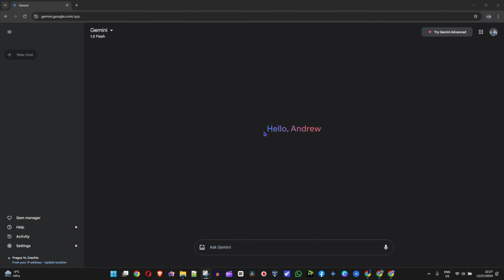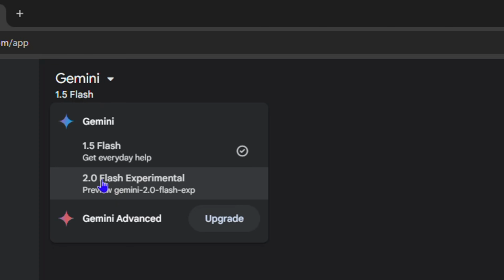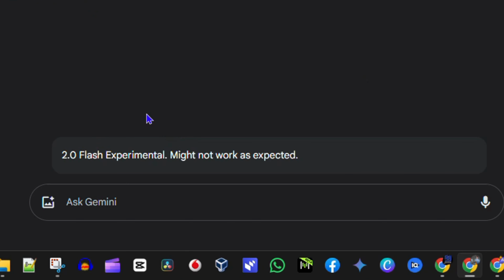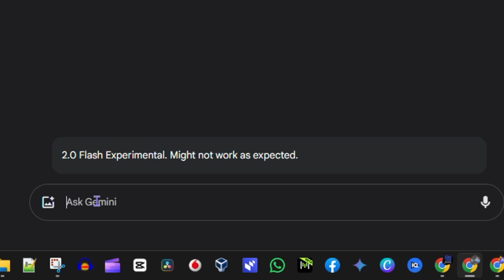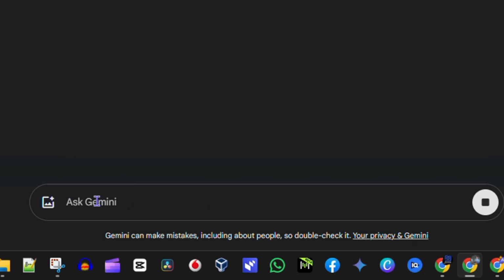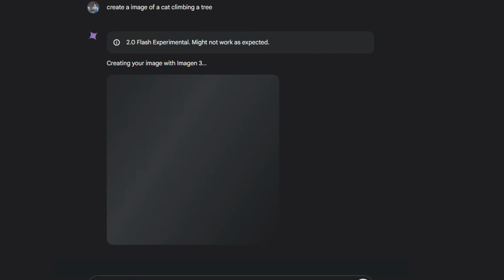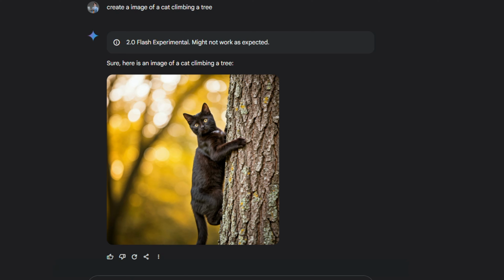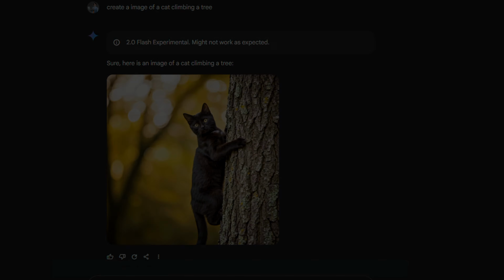How to Create STUNNING Images with Gemini 2.0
Learn how to create stunning images with Gemini 2.0 in this tutorial. Follow along as we show you step-by-step how to enhance your photos with this powerful software!
Unlock the full potential of Gemini 2.0 and take your image editing skills to the next level! In this video, we'll explore the powerful features and tools of Gemini 2.0, and show you how to create stunning images that will leave your audience in awe. From advanced color grading to precise retouching, we'll cover it all. Whether you're a professional photographer or a hobbyist, this video is perfect for anyone looking to get the most out of Gemini 2.0 and create breathtaking images. So, sit back, relax, and let's dive into the world of Gemini 2.0!